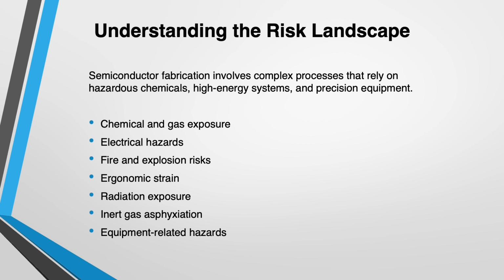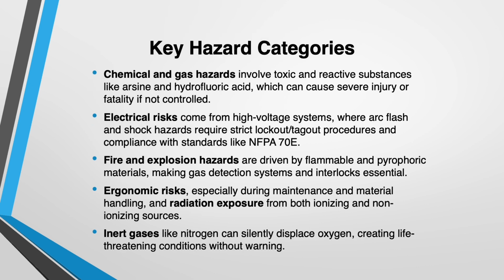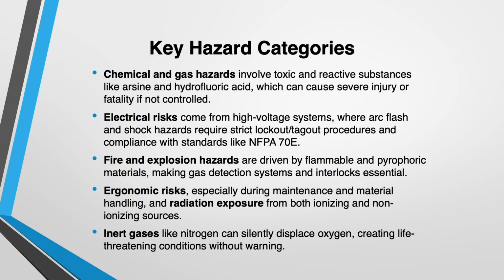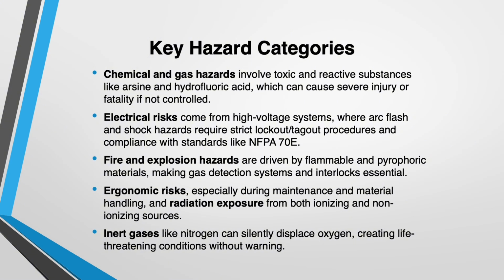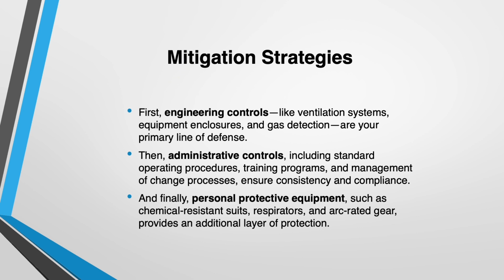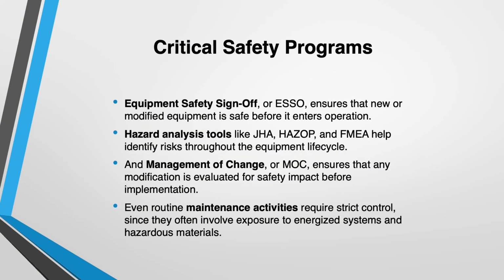A Comprehensive Guide to Semiconductor Health and Safety and Industrial Hygiene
In semiconductor manufacturing, innovation moves fast—but so do the risks.
From hazardous chemicals to high-voltage systems, these environments require a level of safety planning that goes far beyond traditional industrial settings.
In this video, we’re breaking down the key risks, mitigation strategies, and industrial hygiene practices that define a strong semiconductor health and safety program.

Semiconductor fabrication involves complex processes that rely on hazardous chemicals, high-energy systems, and precision equipment.
As a result, risks span multiple categories, including:
Chemical and gas exposure
Electrical hazards
Fire and explosion risks
Ergonomic strain
Radiation exposure
Inert gas asphyxiation
Equipment-related hazards
These risks don’t exist in isolation. They often overlap, which means safety strategies must be integrated across the entire system—not just individual hazards

Let’s take a closer look at some of the most critical hazards.
Chemical and gas hazards involve toxic and reactive substances like arsine and hydrofluoric acid, which can cause severe injury or fatality if not controlled.
Electrical risks come from high-voltage systems, where arc flash and shock hazards require strict lockout/tagout procedures and compliance with standards like NFPA 70E.
Fire and explosion hazards are driven by flammable and pyrophoric materials, making gas detection systems and interlocks essential.
You also have ergonomic risks, especially during maintenance and material handling, and radiation exposure from both ionizing and non-ionizing sources.
Finally, inert gases like nitrogen can silently displace oxygen, creating life-threatening conditions without warning.

Managing these risks requires a layered approach.
First, engineering controls—like ventilation systems, equipment enclosures, and gas detection—are your primary line of defense.
Then, administrative controls, including standard operating procedures, training programs, and management of change processes, ensure consistency and compliance.
And finally, personal protective equipment, such as chemical-resistant suits, respirators, and arc-rated gear, provides an additional layer of protection.
All of this should follow the hierarchy of controls, prioritizing elimination and engineering solutions before relying on PPE.

Strong safety programs are what bring everything together.
Equipment Safety Sign-Off, or ESSO, ensures that new or modified equipment is safe before it enters operation.
Hazard analysis tools like JHA, HAZOP, and FMEA help identify risks throughout the equipment lifecycle.
And Management of Change, or MOC, ensures that any modification is evaluated for safety impact before implementation.
Even routine maintenance activities require strict control, since they often involve exposure to energized systems and hazardous materials.

Monitoring systems play a critical role in maintaining safe conditions.
This includes:
Air sampling and gas detection
Biological and medical monitoring
Noise monitoring
Quantitative and qualitative assessments
At the same time, ventilation systems are essential.
From HVAC systems maintaining cleanroom conditions to process exhaust capturing hazardous byproducts, ventilation is a cornerstone of both safety and process integrity.

Beyond systems and procedures, safety culture is what sustains long-term success.
This means:
Encouraging hazard reporting
Conducting regular audits
Maintaining accurate records
Continuously improving training and protocols
A strong safety culture ensures that safety isn’t reactive—it’s built into daily operations.

Semiconductor health and safety is complex—but it doesn’t have to be unmanageable.
With the right combination of hazard identification, layered controls, monitoring systems, and a strong safety culture, organizations can protect their workforce while maintaining high-performance operations.
If you’re designing equipment, preparing for compliance, or improving an existing process, these principles are essential.

► High Tech Design Safety
The mission of High Tech Design Safety is to help you get your product to market practically, reasonably and effectively.  Through our Conformity Discovery Process © we help companies looking for a proven path to conformance. We are a third-party test laboratory that does evaluation, certification, testing and design reviews for CE marking, UL certification, NRTL listing, SEMI S2, ATEX / IECEx, Tracer Gas Testing